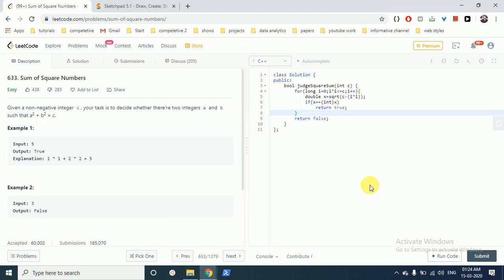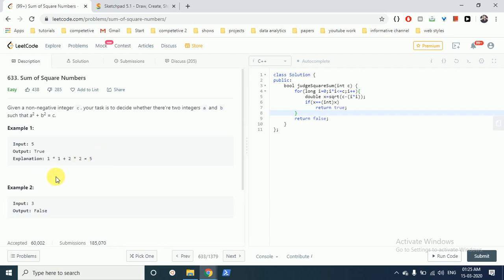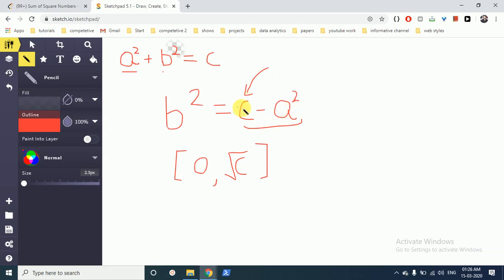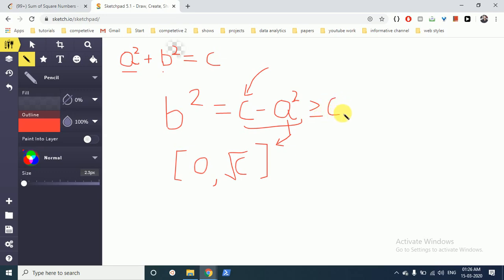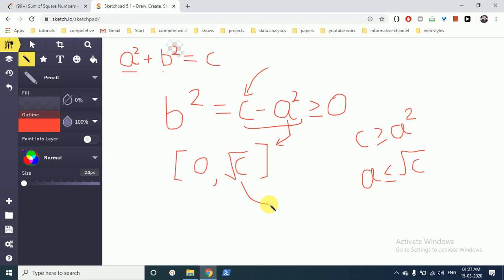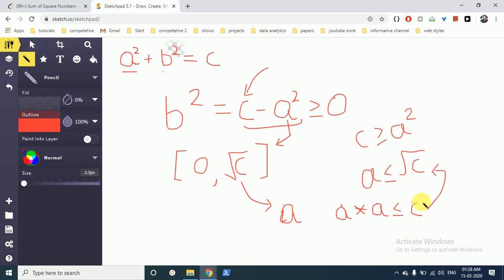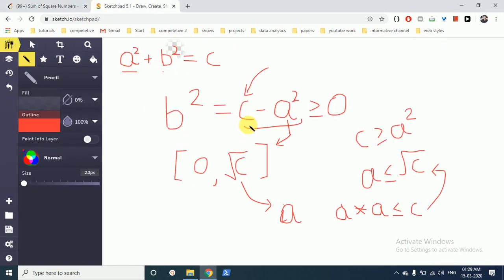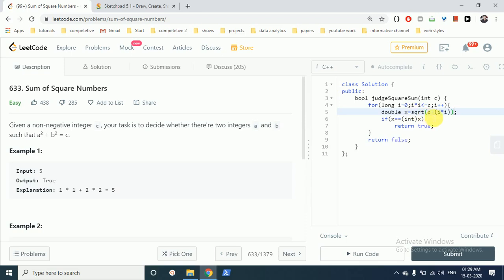633. Sum of Square Numbers || leetcode || easy question || c++ solution with explanation